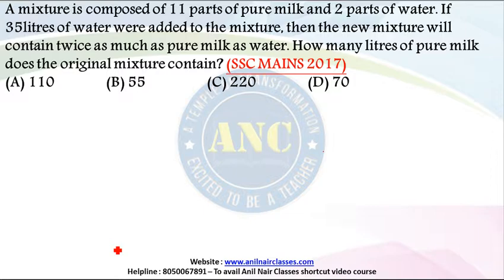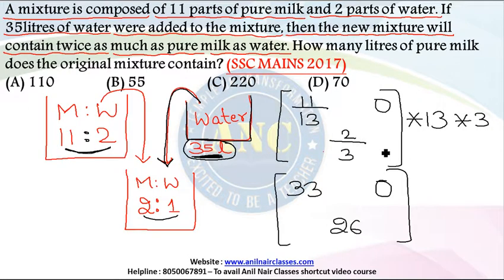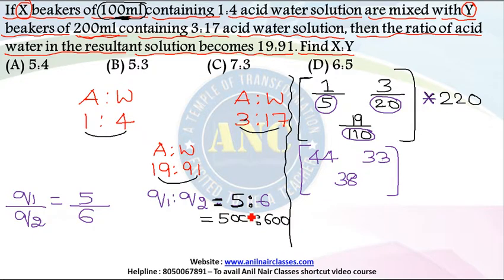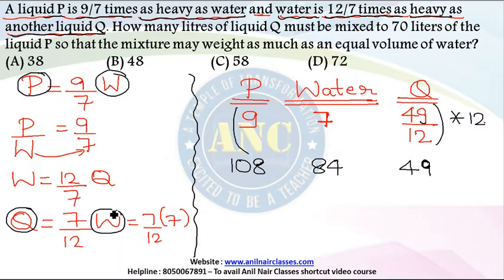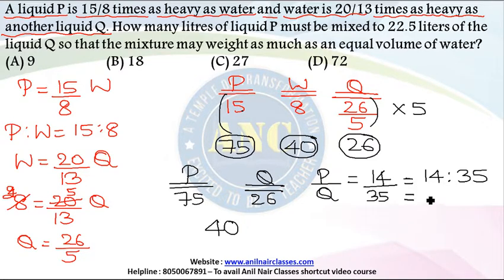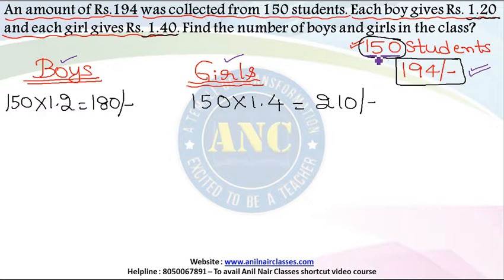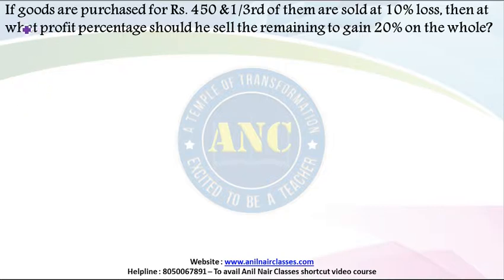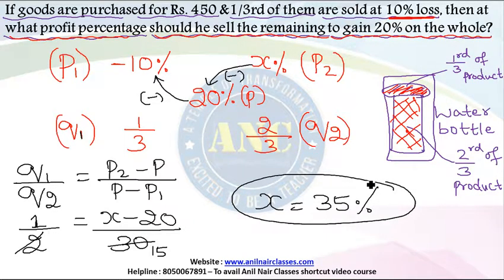Allegations Session 3 by Mr. Ajay Kumar